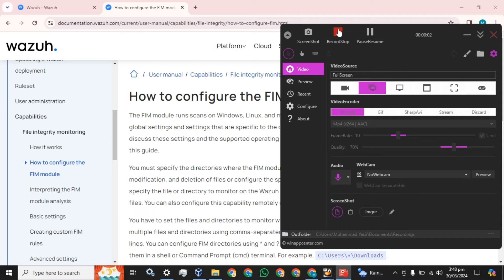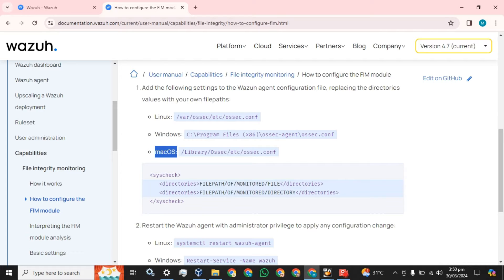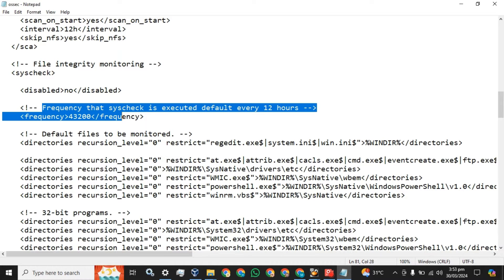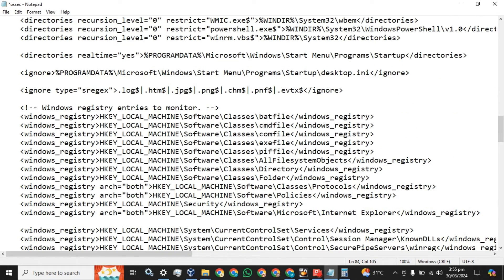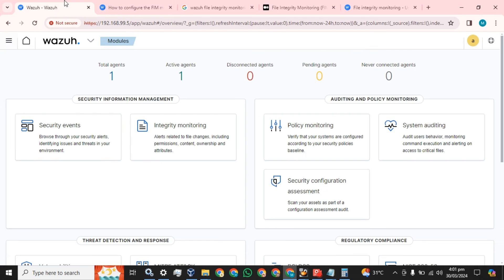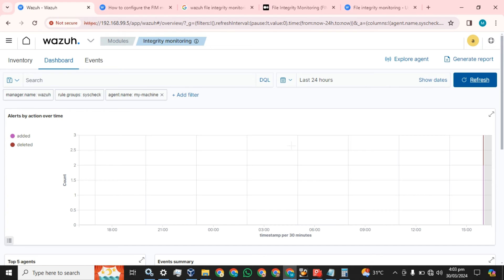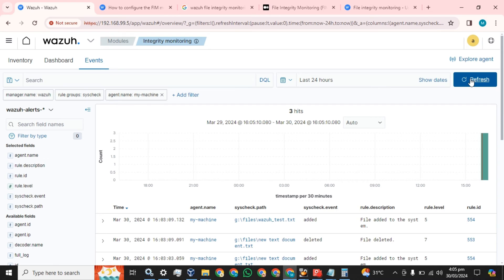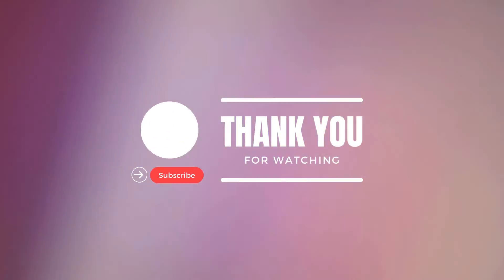Wazuh File Integrity Monitoring for Windows Hosts | Wazuh FIM | Configure Wazuh FIM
how to configure file integrity monitoring on windows endpoint
configure wazuh FIM on windows
file integrity monitoring with wazuh
file integrity monitoring
FIM with Wazuh
Wazuh FIM configure on endpoint

4- Wazuh Email Alerts Based on Rule id | Wazuh rule id based email alerts | Wazuh Email Alerts

Wazuh Installation
Wazuh Multimode Installation
wazuh email alert configuration
how to add agent in wazuh
wazuh siem installation
wazuh installation
wazuh tutorial
monitoring tools in linux
infrastructure monitoring tools

how to Setup Wazuh Open Source SIEM Virtual machine, how to install Wazuh SIEM & its Configuration, how to install Wazuh on Centos Linux VM, how to install Wazuh on Centos Linux Virtual Machine. how to install Wazuh Server on Linux, how to install Wazuh Server on Centos, how to install wazuh on Centos 7, how to install wazuh on Centos 8, Wazuh Distributed Installation, Wazuh Installation with 03 Nodes, Wazuh Installation with 2 indexer nodes & 1 Dashboard, Wazuh Installation with two indexer nodes & one Dashboard, Wazuh Cluster Multi-node Deployment, Wazuh Cluster Multi-node Installation, how to setup wazuh email alert configuration. how to install wazuh single component on separate node. wazuh single component installation. wazuh three nodes installation. wazuh separate component installation